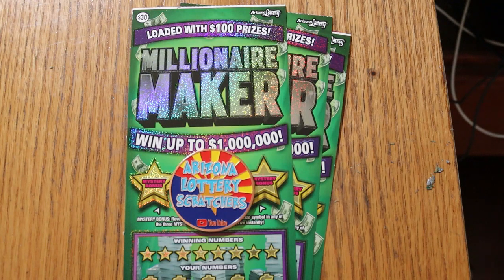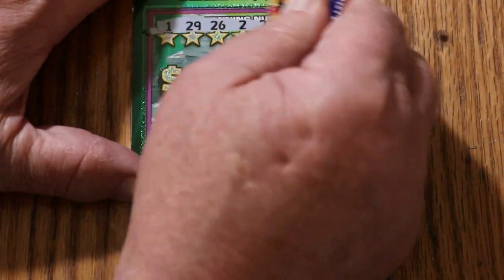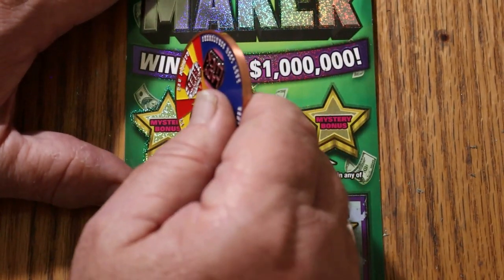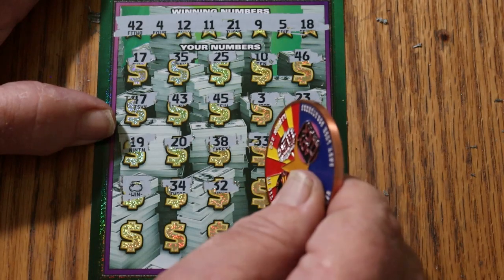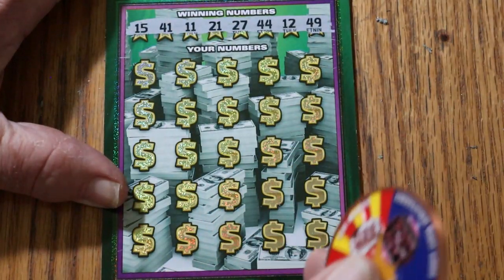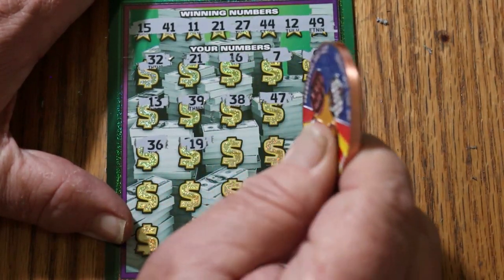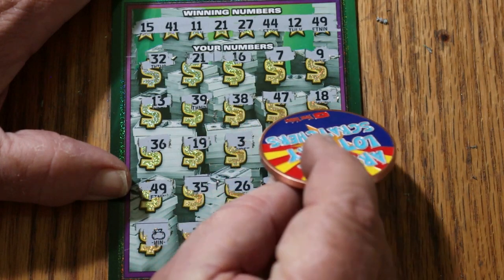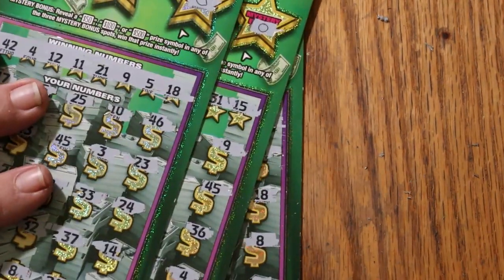Three Big Boys Equals 💥PROFIT💥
A real nice session!!!😎🎯